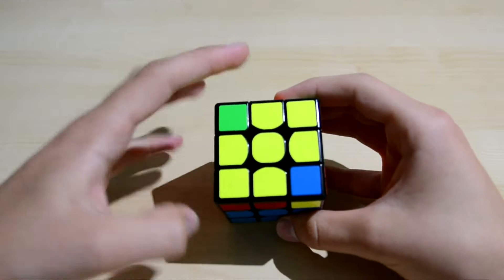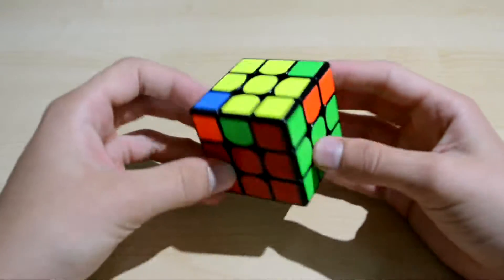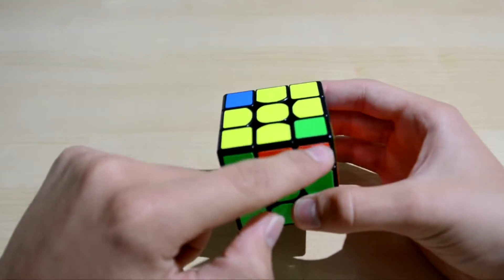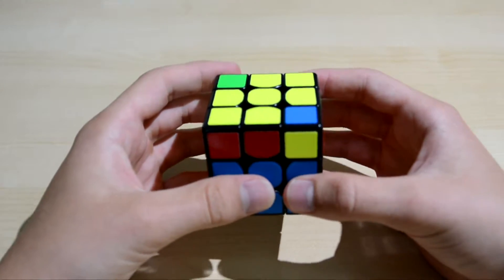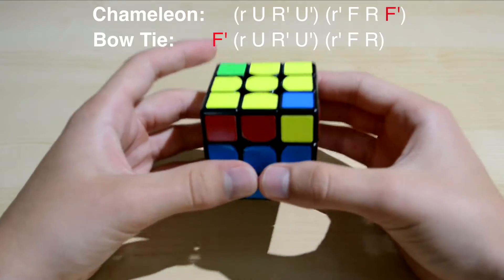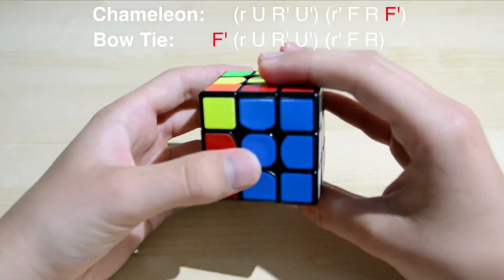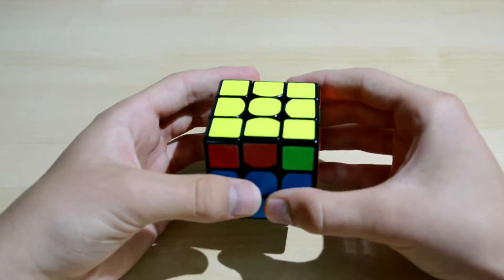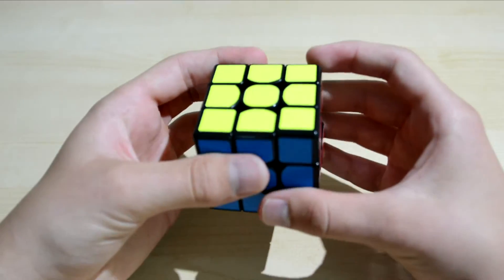Learn OLL with me! - OLL 25 - Bow Tie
Learn OLL with me! I want to learn full OLL, and whenever I learn an algorithm I'm gonna make a video. This way you can learn all 57 OLL algorithms.

Today we'll learn the Bow Tie algorithm (OLL 25).

Bow Tie: F' (r U R' U') (r' F R)